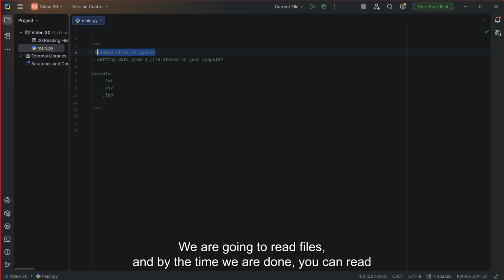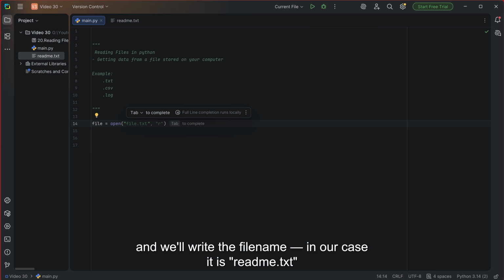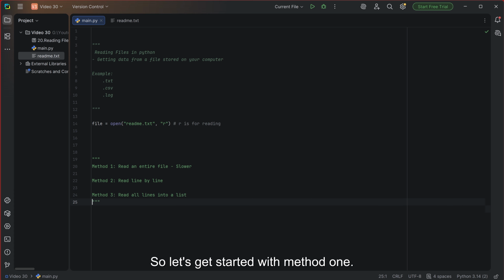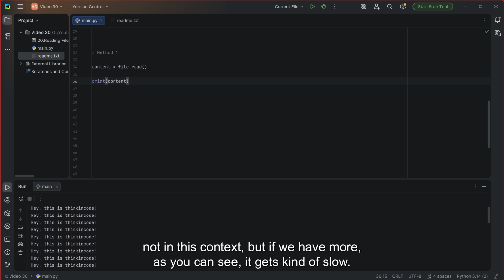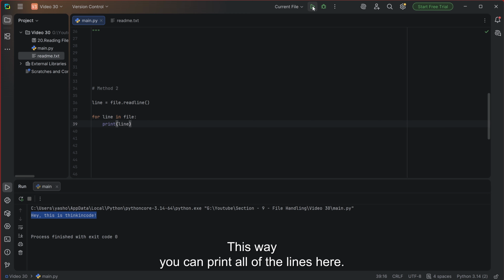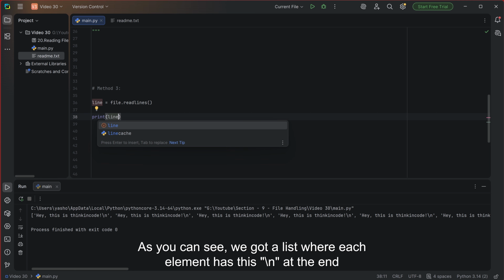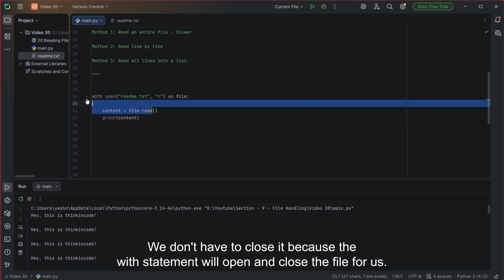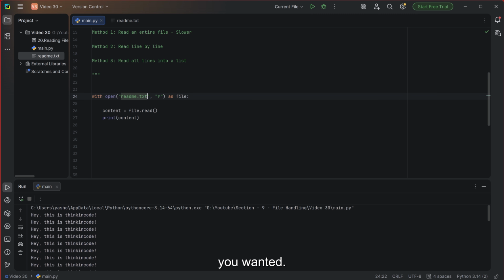3 Ways to Read Files in Python | Which One is FASTEST?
In this video, you will learn how to read files in Python from scratch — no experience needed! We cover everything you need to know about reading txt files, csv files, and log files using simple Python code that any beginner can follow.

By the end of this video, you will know:
✅ How to open a file in Python using the open() function
✅ How to read an entire file using file.read()
✅ How to read a file line by line using file.readline()
✅ How to read all lines into a list using file.readlines()
✅ Why you should always use the "with" statement in Python
✅ How to fix the FileNotFoundError in Python

Whether you are just starting out with Python or looking to strengthen your basics, this tutorial will give you a solid understanding of file handling in Python — one of the most important skills every Python developer needs to know.

New videos drop regularly to help you level up your coding skills step by step.